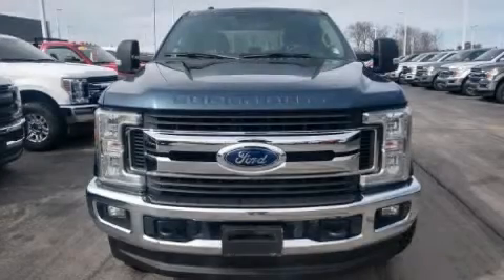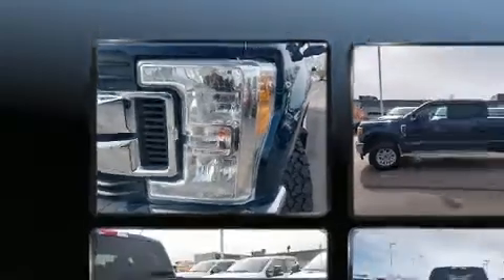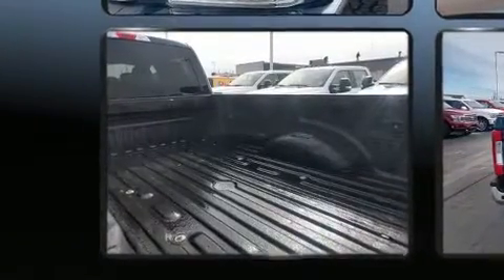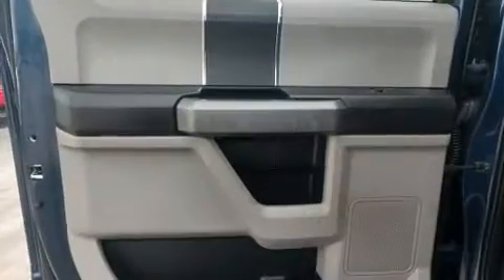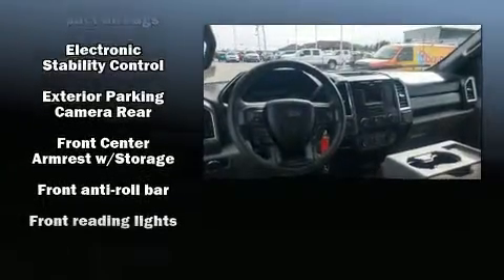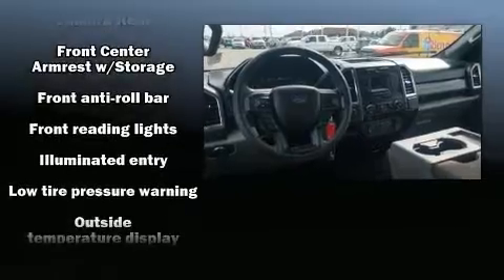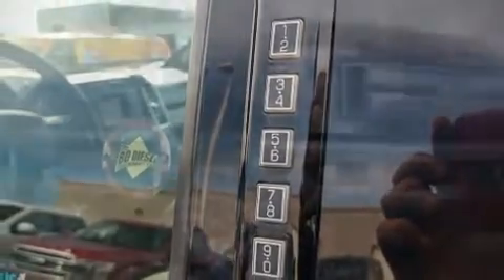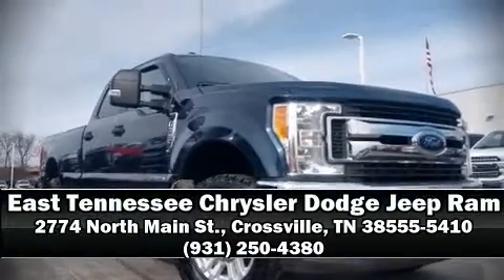2017 Ford F-350 XLT in Crossville, TN 38555-5410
2774 North Main St.

Climb inside the 2017 Ford F-350. With just over 40,000 miles on the odometer, this truck is a leading example of refined versatility in the fullsize pickup segment! Smooth gearshifts are achieved thanks to the powerful 8 cylinder engine, and for added security, dynamic Stability Control supplements the drivetrain. Four wheel drive allows you to go places you've only imagined. Ford prioritized practicality, efficiency, and style by including: delay-off headlights, variably intermittent wipers, a rear step bumper, an outside temperature display, telescoping steering wheel, a trailer hitch, and more. In the event of a rollover collision, side curtain airbags provide additional protection for outboard seated passengers. It also arrives with a Carfax history report, providing you peace of mind with detailed information. Our sales reps are extremely helpful & knowledgeable. We'd be happy to answer any questions that you may have. Come on in and take a test drive!